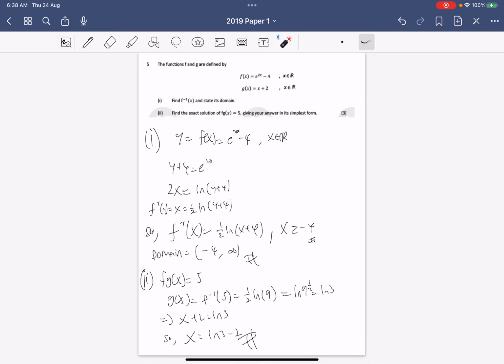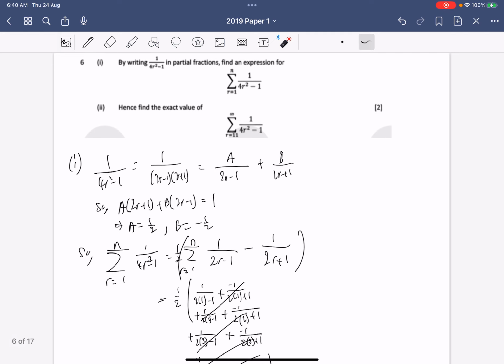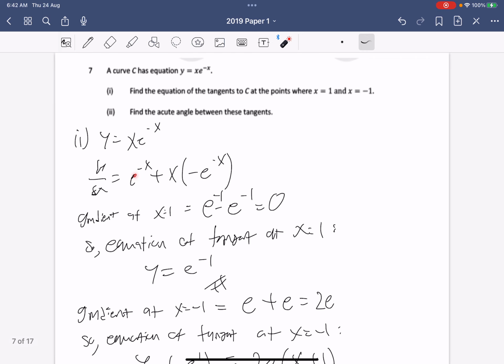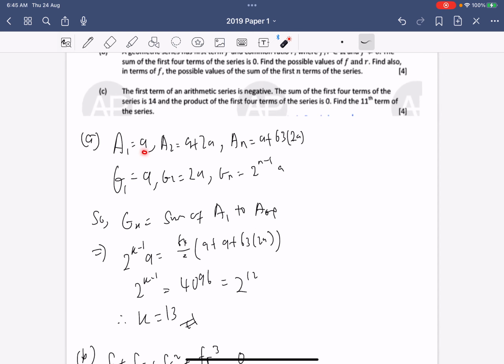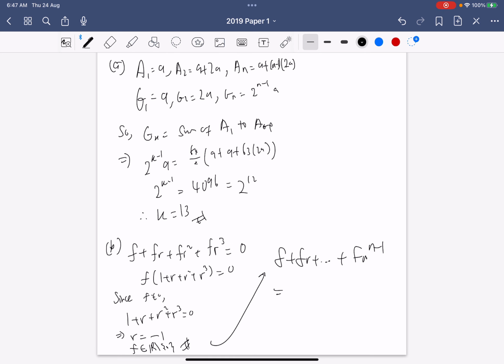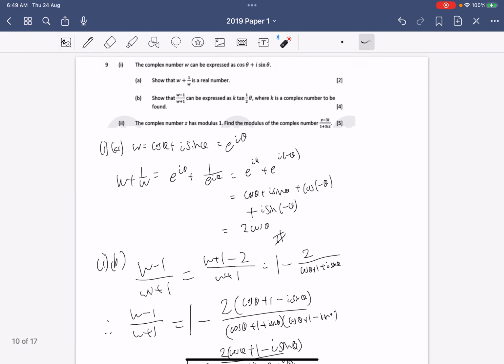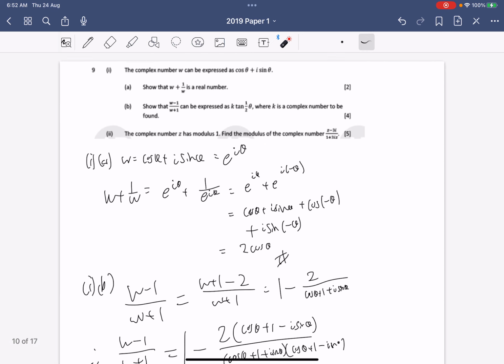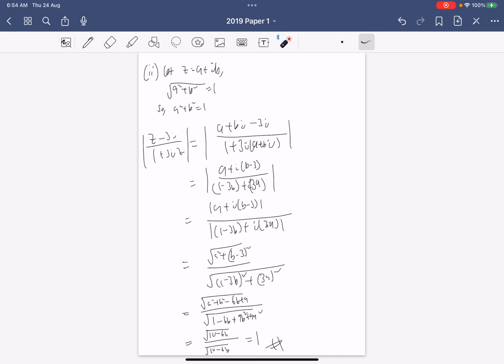GCE JC H2 Math 2019 Paper 1 Questions and Answers - Part 2